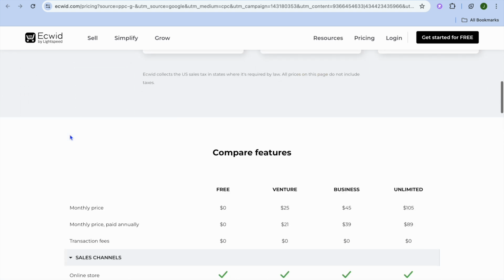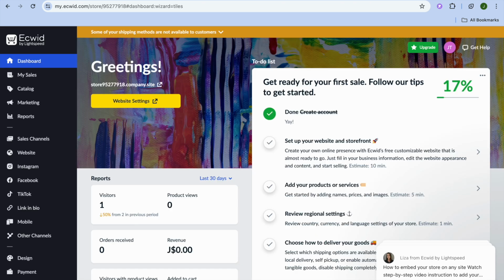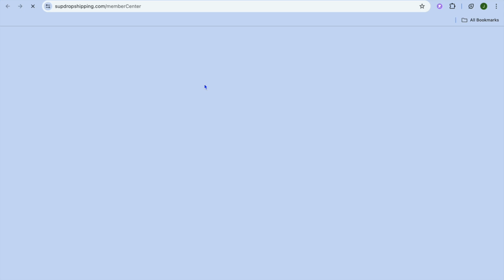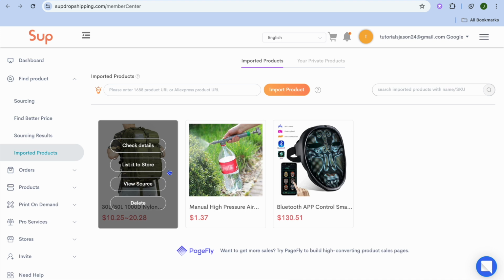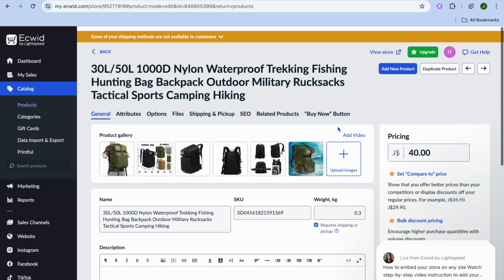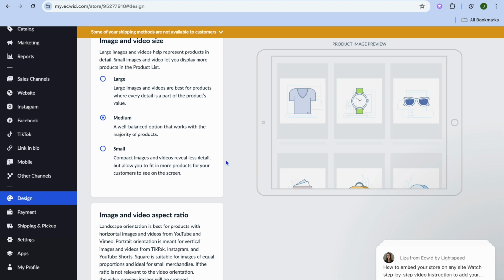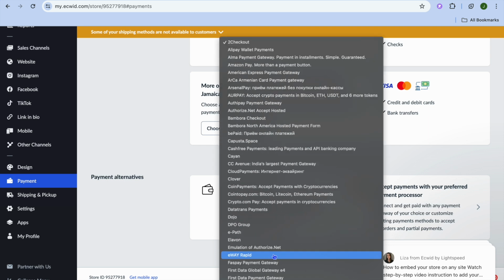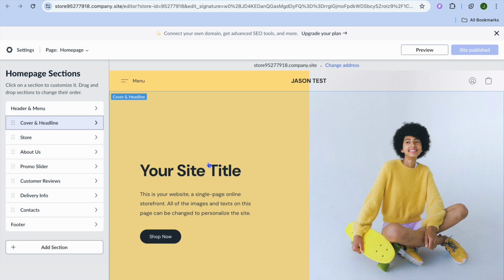HOW TO CREATE YOUR OWN ECOMMERCE WEBSITE FOR FREE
In this video I’ll be showing you HOW TO CREATE YOUR OWN ECOMMERCE WEBSITE FOR FREE, or how to create a selling website for free in 2024